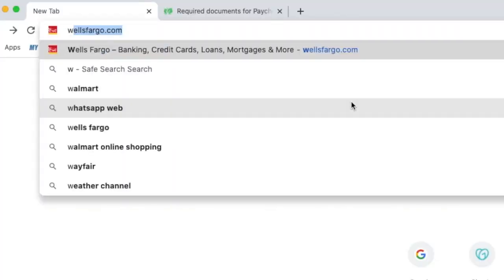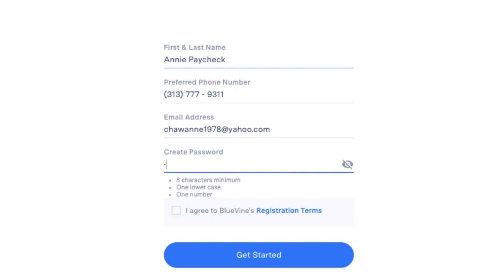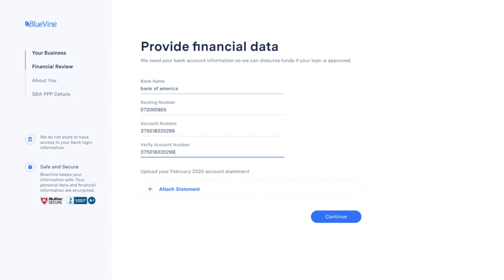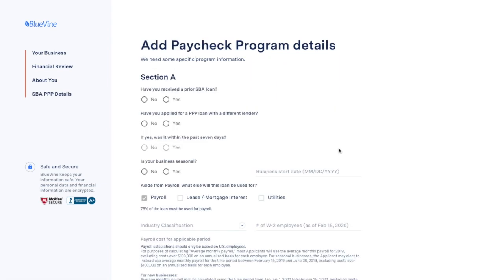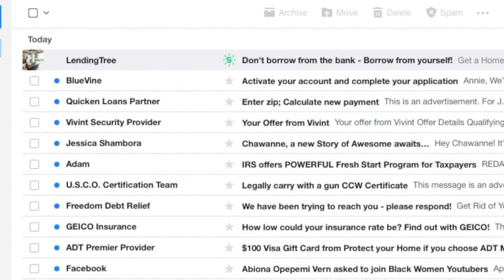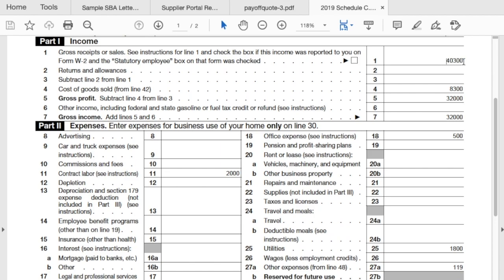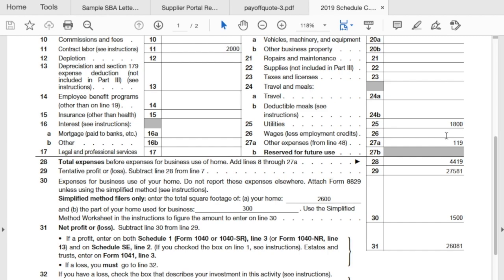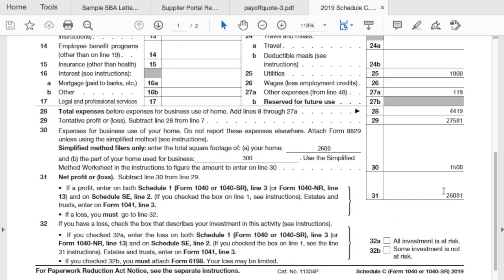How to fill out SBA PPP Application and Schedule C Form | The Forgiveable Loan | PPP Extension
Boost your score by 60 points in 20 days or less:
In this video I will show you how to fill out an PPP application on a actual lending portal.  Also in this video I will show you how to fill out a schedule c form which is required for the PPP application.  The payroll protection program was extended until August 8th.  Currently there is approximately $134B left over in this fund.  This fund was initiated because of the coronavirus pandemic also known as covid-19.  The Cares-act was passed to ease the financial strain of businesses and citizens that was impacted from the coronavirus pandemic. The disaster loan assistance include eidl program, PPP, and a loan extension program.

gf.me/u/xztzn4

Business Web-site
The Posh Interior

Chawanne Burns